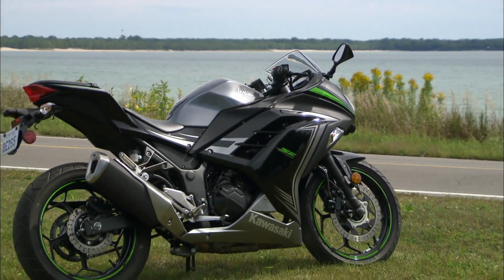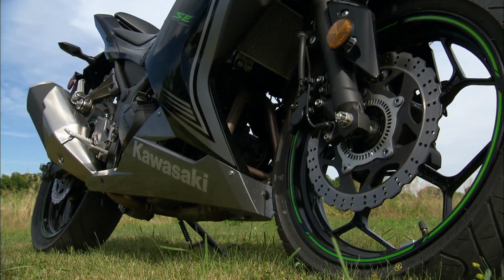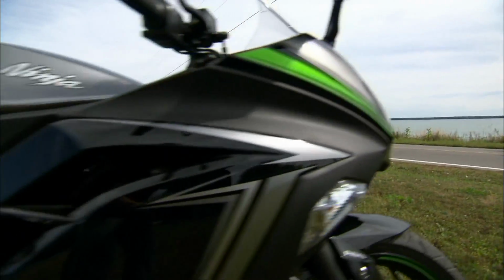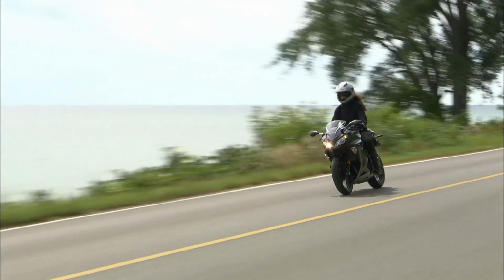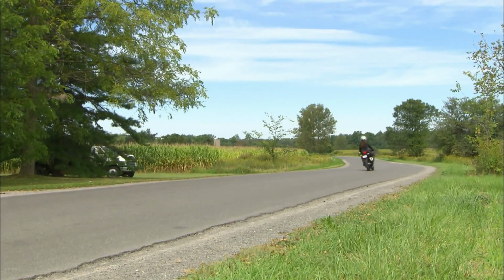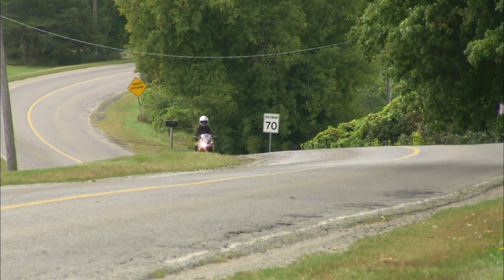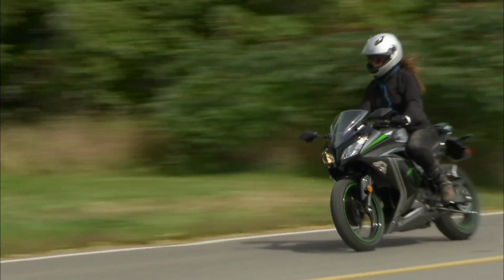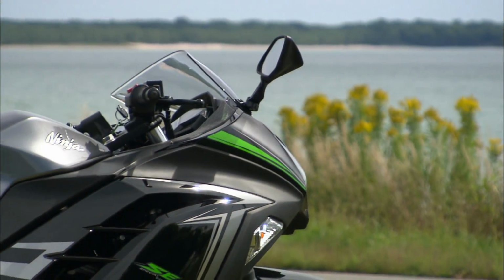2016 Kawasaki Ninja 300 Road Test